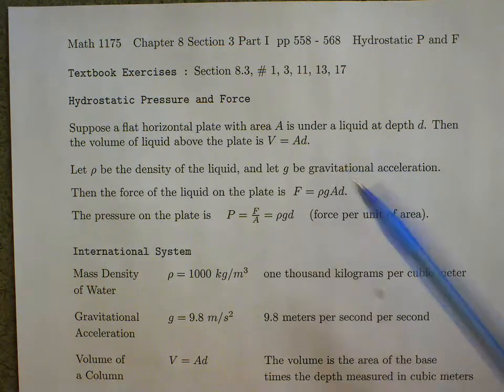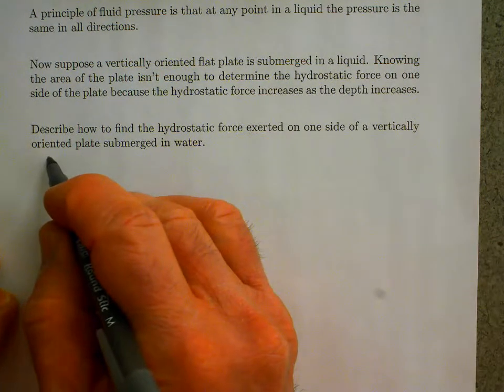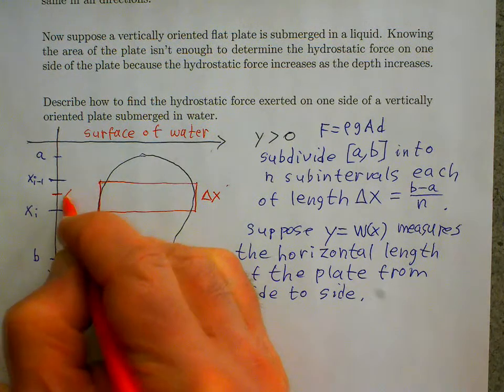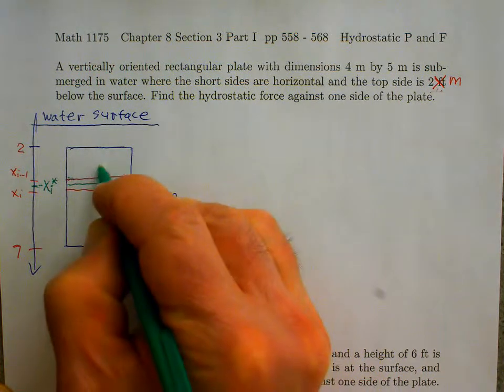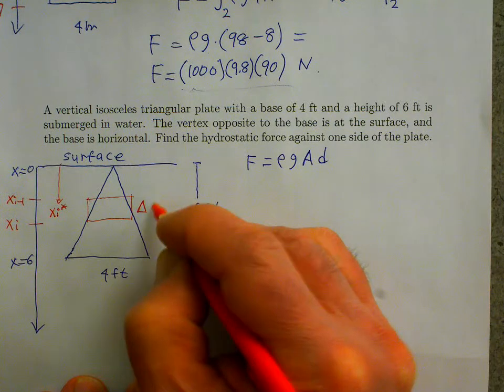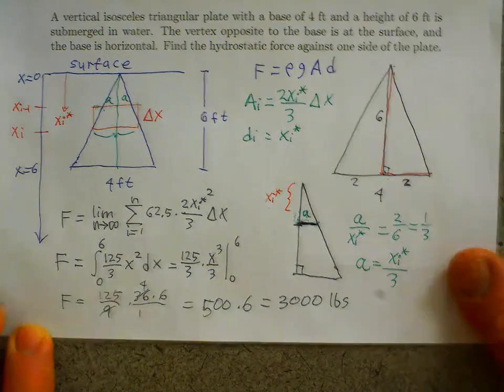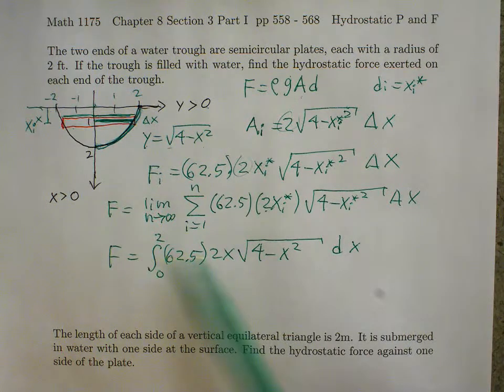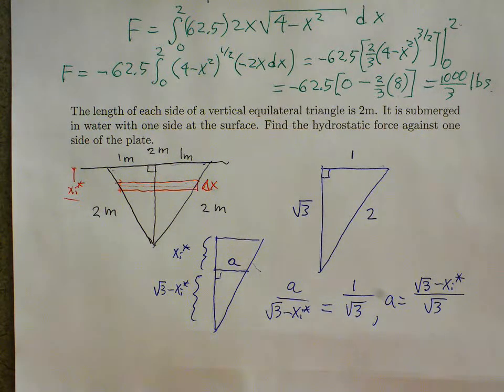Math 1175-04 Class on Friday, September 18, 2020